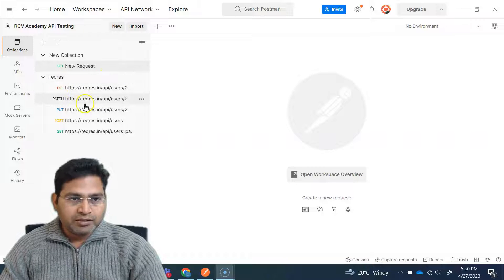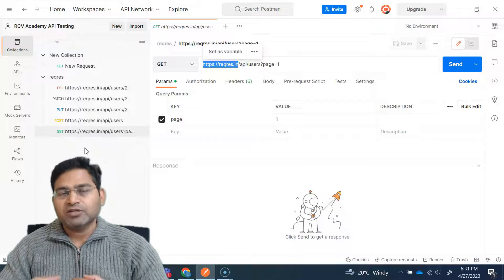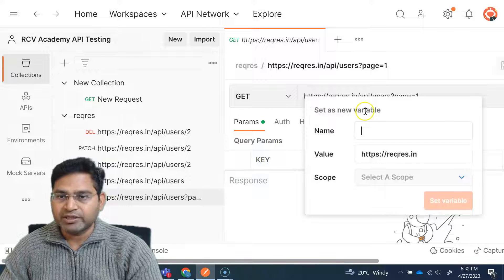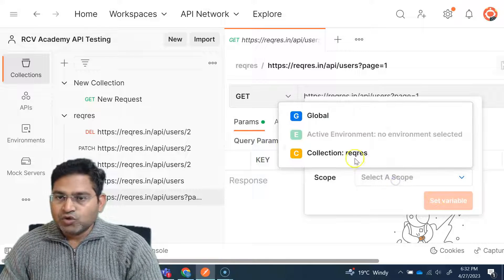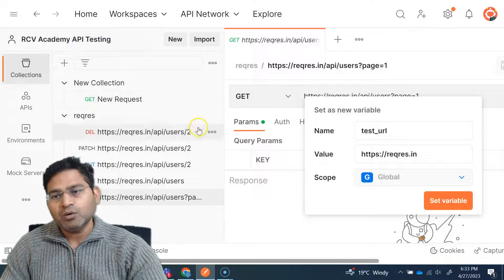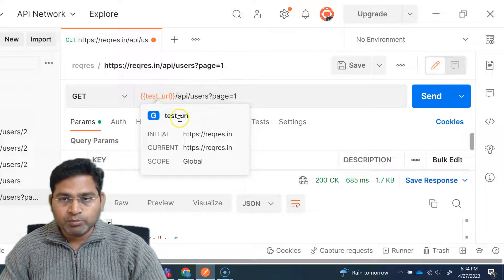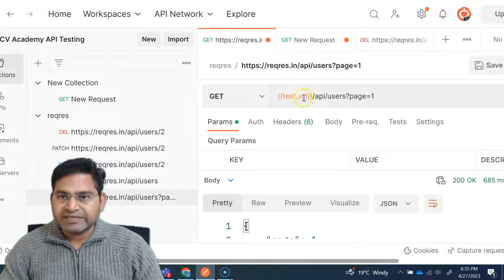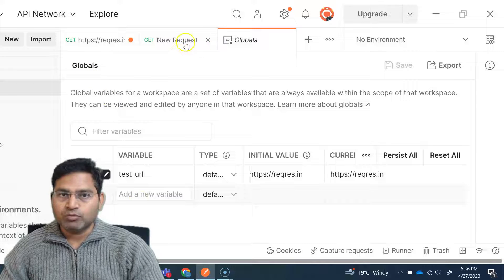Postman Tutorial #10 -Variables in Postman | Variable Scope in Postman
In this Postman Tutorial, we will learn about Variables in Postman and about variable scope in Postman API testing.